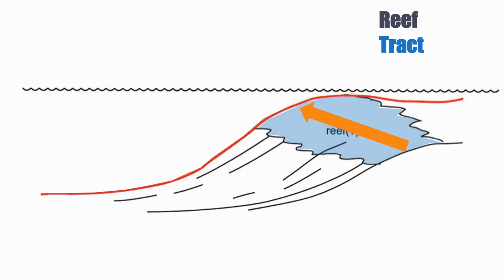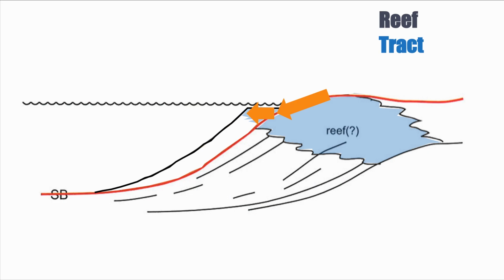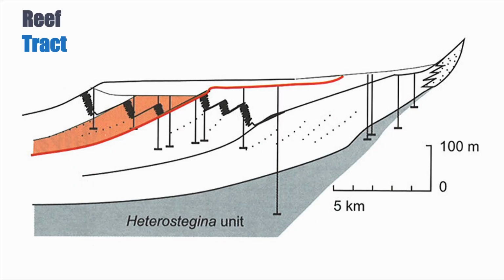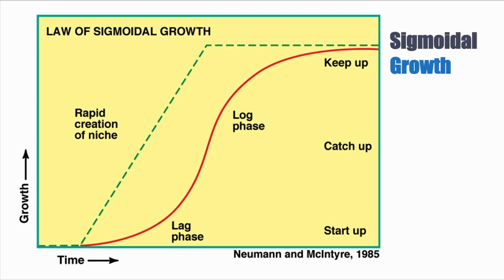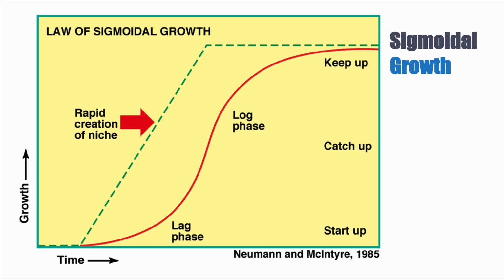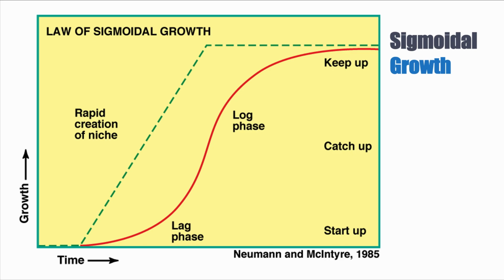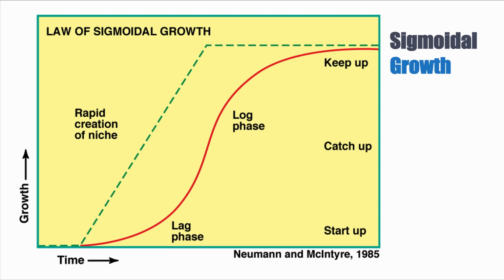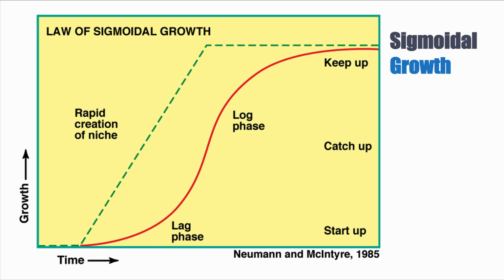Lecture 5 Systems Tracts [Part G]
Lecture on systems tracts in clastic and carbonates